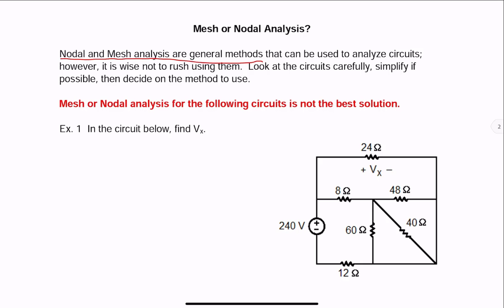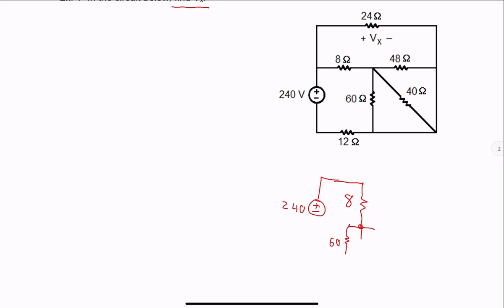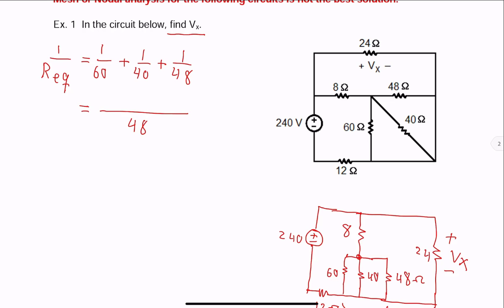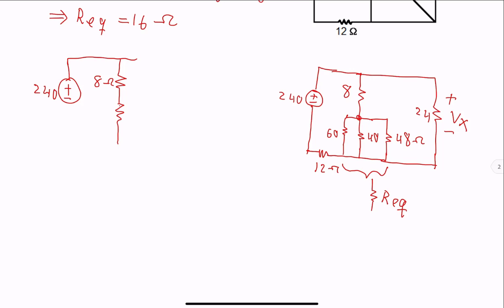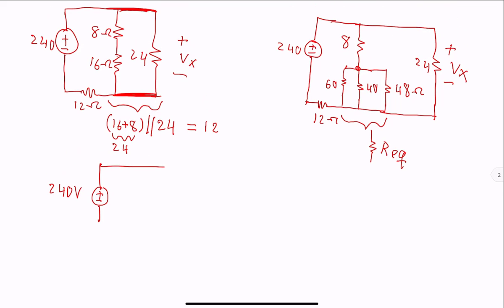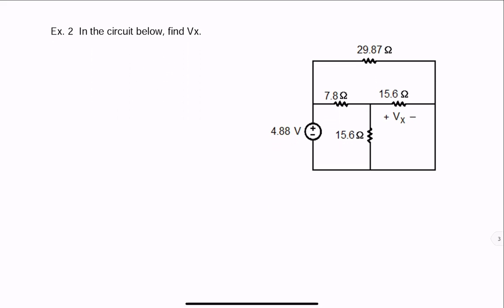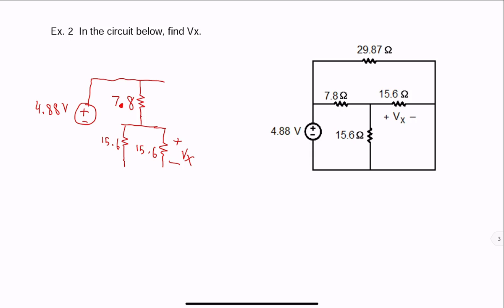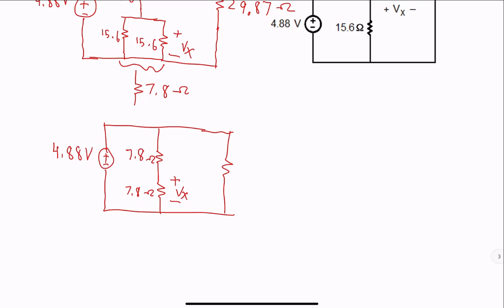07 Mesh or Nodal Analysis What it the best choice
What is a good method for analyzing circuits, Nodal Analysis, Mesh Analysis, or possibly other methods?